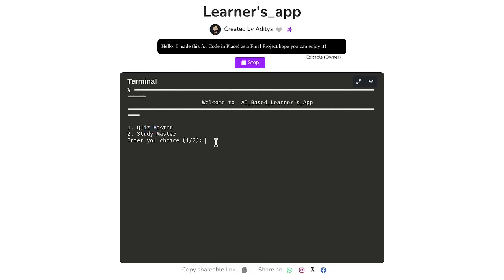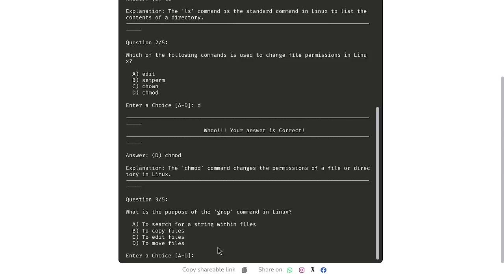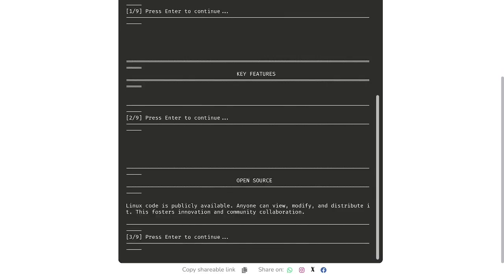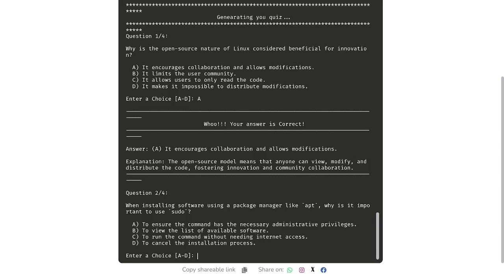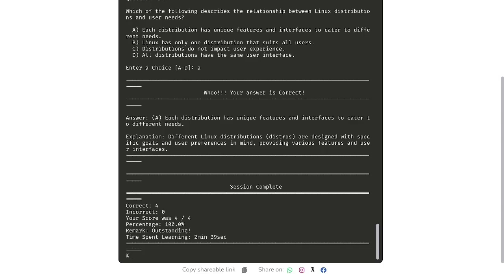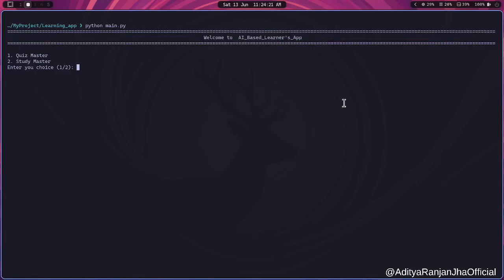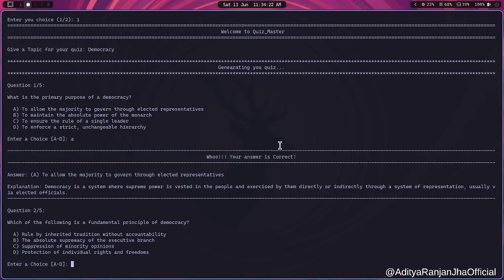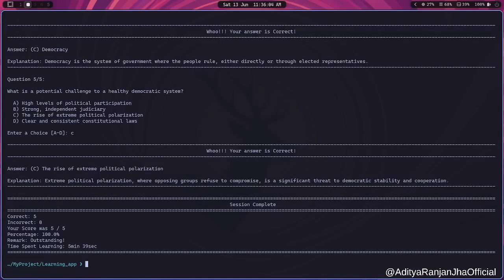Code in Place Final Project | AI Learner's App (Study Master & Quiz Master)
# Code in Place 2026 Final Project

For my final project, I built an AI-Assisted Learner's App in Python designed to make studying more interactive and effective.

The application contains two main features:

## Study Master

- Generates study material on any topic
- Organizes learning content into easy-to-read sections
- Helps learners quickly understand new concepts

## Quiz Master

- Creates quizzes automatically from topics
- Tests understanding through multiple-choice questions
- Provides instant feedback and explanations

### What I Learned:

- Python programming
- Working with APIs and AI models
- JSON data handling
- Prompt engineering
- Building command-line applications
- Error handling and user interaction design

Code in Place has been an incredible journey, and this project showcases many of the concepts learned throughout the course.